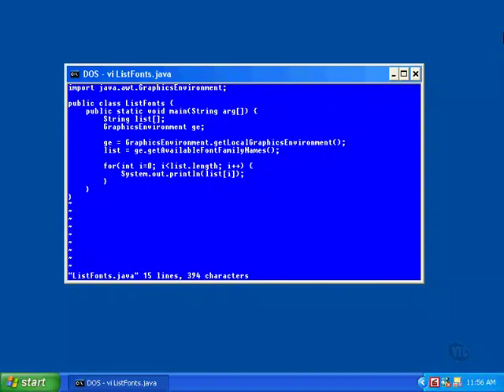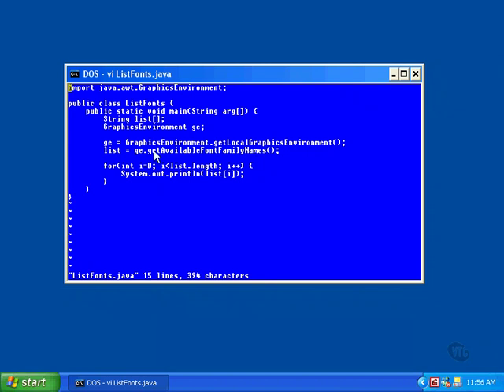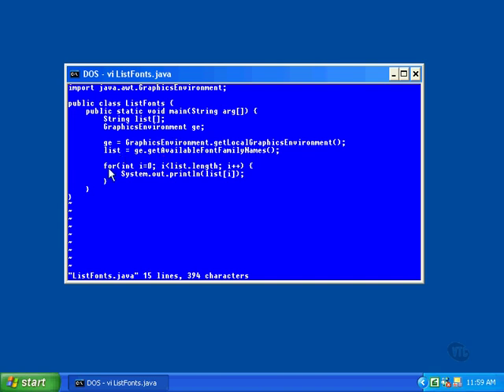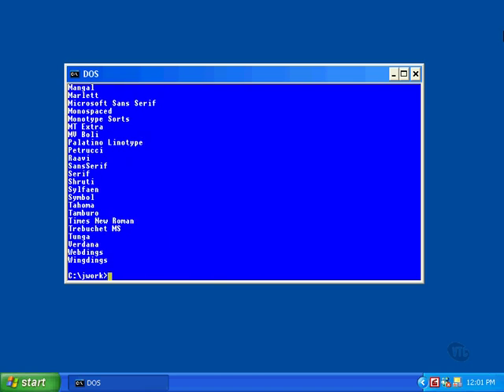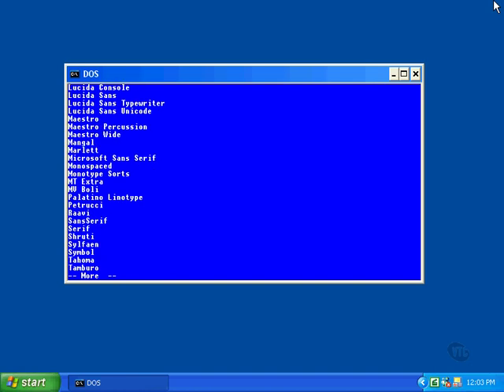4jplLesson8 Listing Fonts